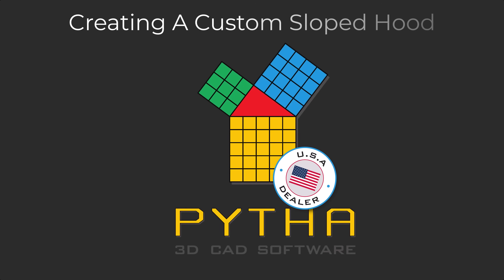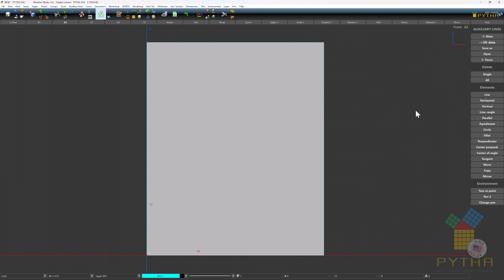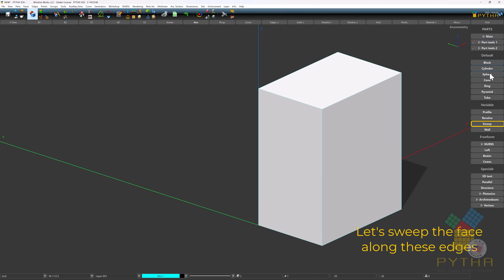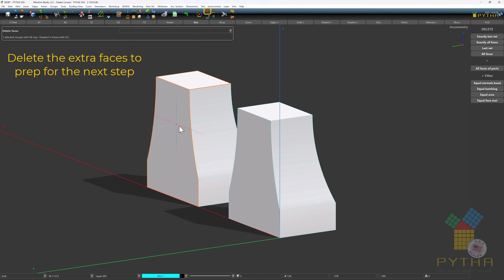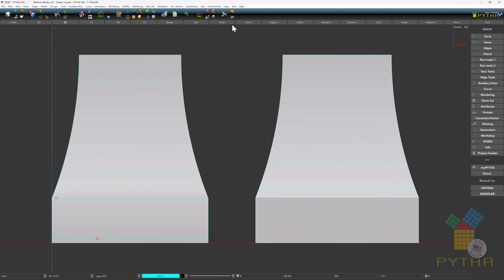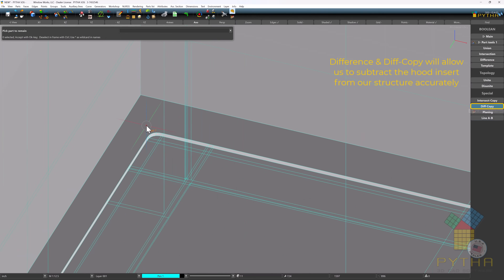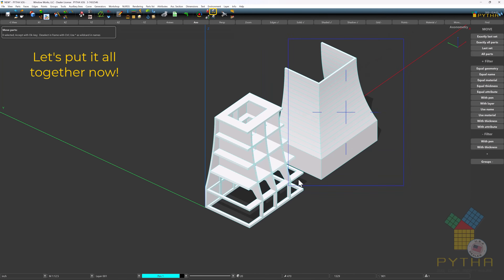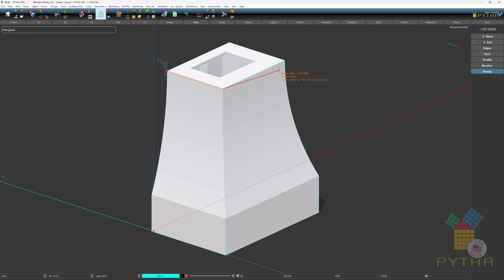Designing a Custom Curved Hood in PYTHA 3D CAD | Step-by-Step Showcase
Watch as we take a custom curved hood design from concept to completion in PYTHA 3D CAD. This step-by-step walkthrough shows how easily you can model the basic shapes for concepts, and then turn it into an engineered,production-ready item — all in one powerful platform.

In this video, you’ll see:
✅ Fast and intuitive 3D modeling
✅ Tools for precision shaping of custom parts
✅ Realistic material application and rendering
✅ A finished design ready to impress clients

PYTHA is trusted worldwide by cabinet makers, furniture designers, and interior builders for its flexibility and production-ready outputs.